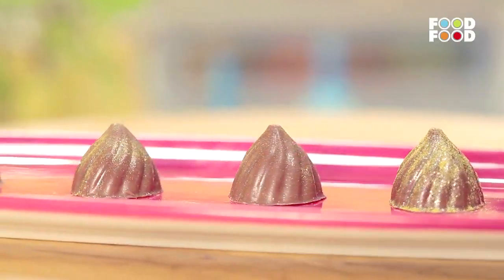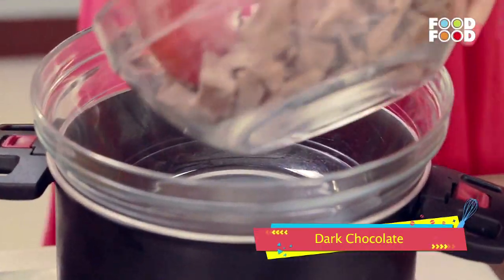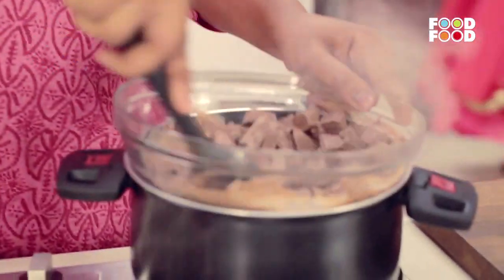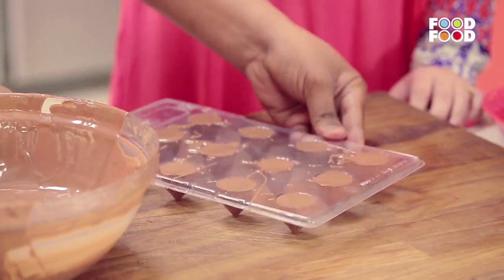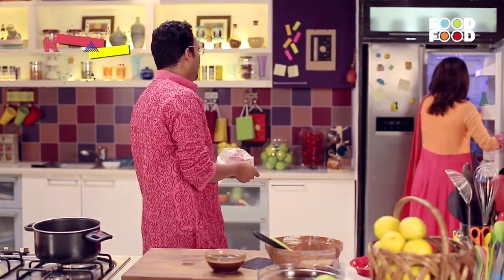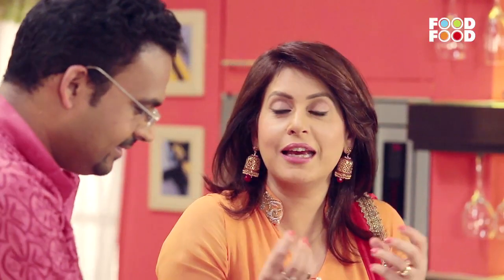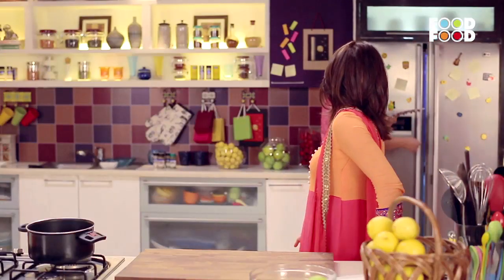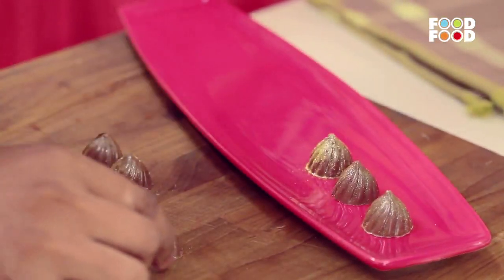Delicious Chocolate Modak with Mango Filling | Easy Chocolate Modak | Modak Recipe | FoodFood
Modak is a favorite sweet of Lord Ganesh. During Ganpati people in India make this delicious modak and praise lord Ganesh. There are various varieties of making modak. This is an easy modak recipe hope you enjoy it!

Check out this easy and delicious chocolate mango modak recipe. Boil mango pulp and add white chocolate to make a yummy ganache. Melt dark chocolate and add it to the mold and set in refrigerator. Add the ganache and again set. Watch the video to know the tips to get clean modak with hard chocolate coating. Dust some edible gold dust. They are super tasty. Serve them on ganesh chaturthi or any other day.

"0:19 Add mango pulp
 0:58 Add dark chocolate
 1:11 add milk chocolate
 3:58 pipe ganache into the mold
 5:38 dab some gold dust"

Check this video where Chef Amrita Raichand quickly and easily makes a Chocolate Mango Modak Recipe
Chocolate Mango Modak | मोदक रेसिपी-आम और चॉकलेट | Ganesh Chaturthi Special Modak Recipe | FoodFood |Chocolate Mango Modak | Snack Time | Chef Amrita Raichand | FoodFood